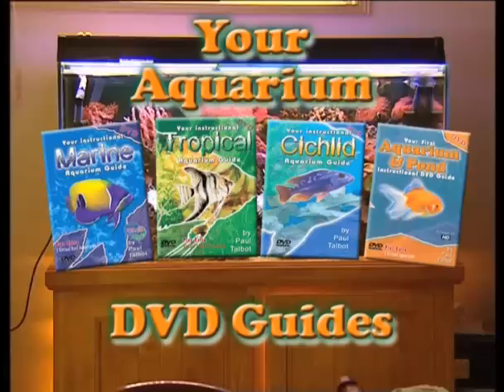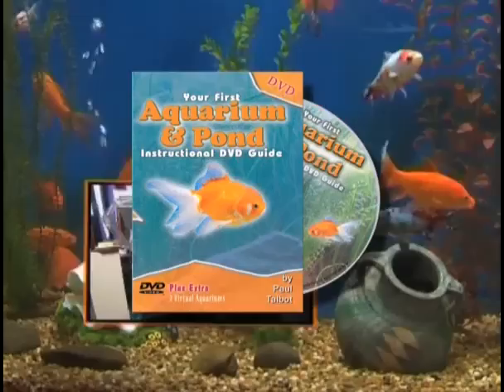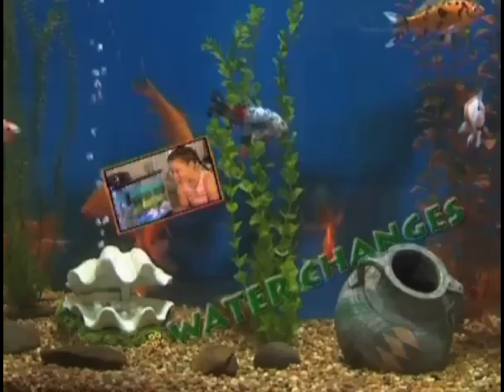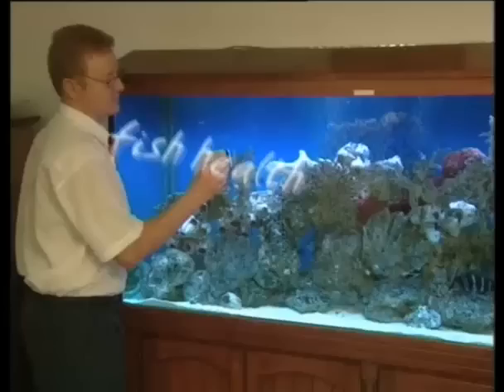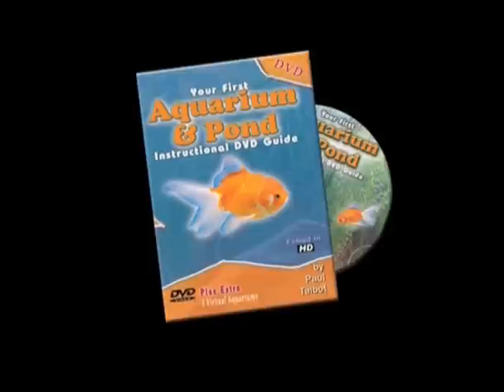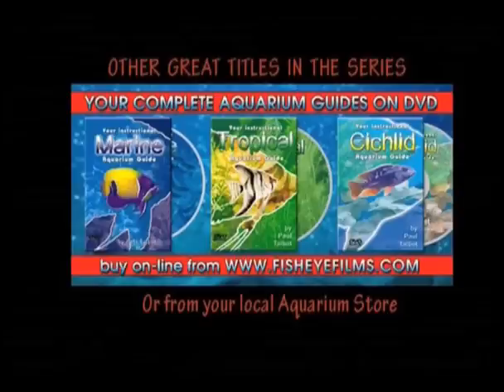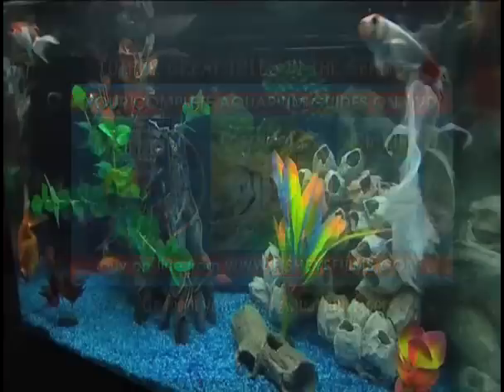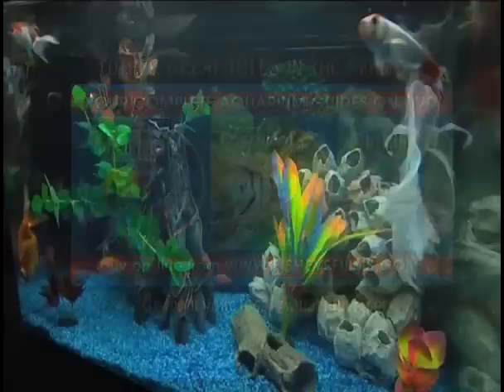Your first aquarium guide DVD by Paul Talbot from Fisheyefilms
Save time and enjoy learning about aquariums fish keeping! Check out Fisheyefilms for more titles e.g. Cichlid, Tropical and Marine!